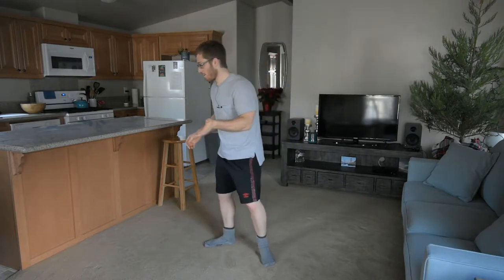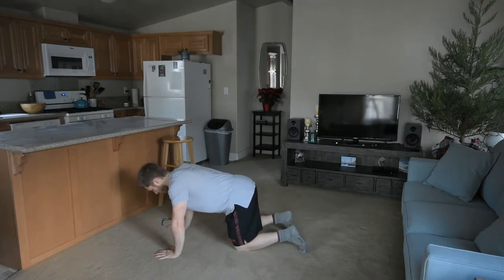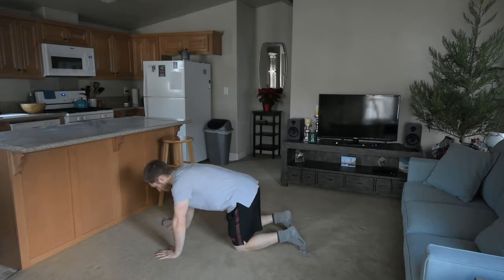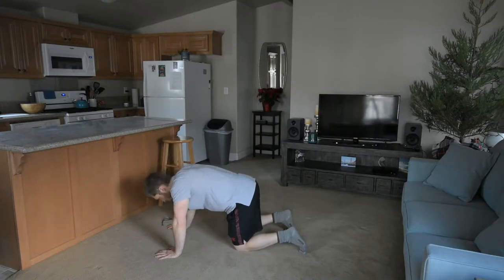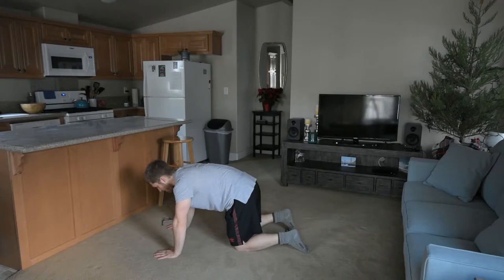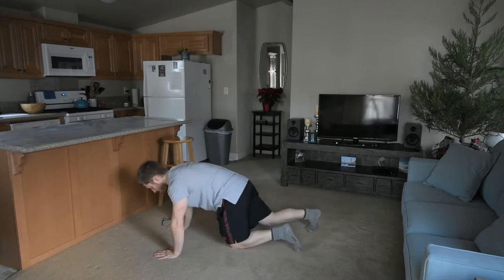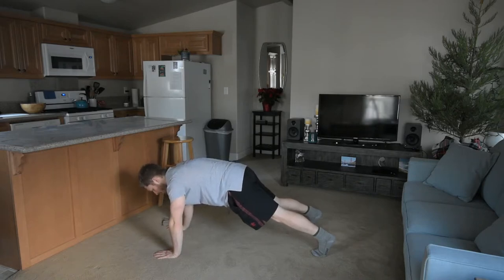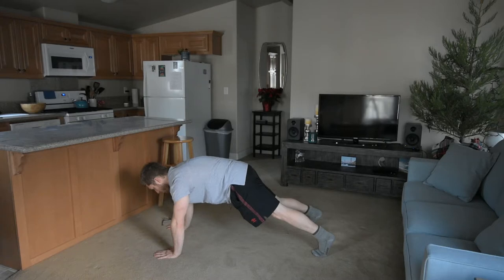[4 of 8] Fixing Your Hip Shift - plank with even hands